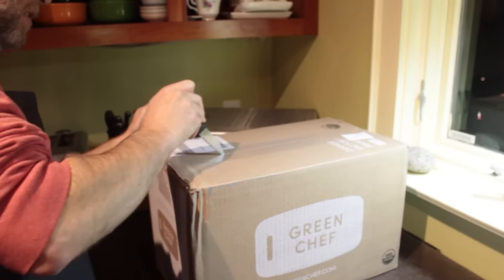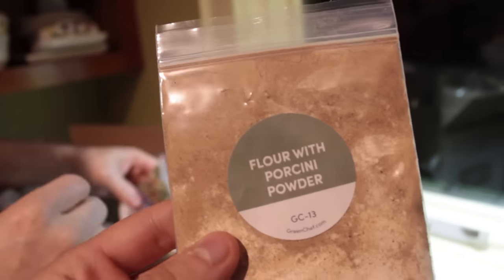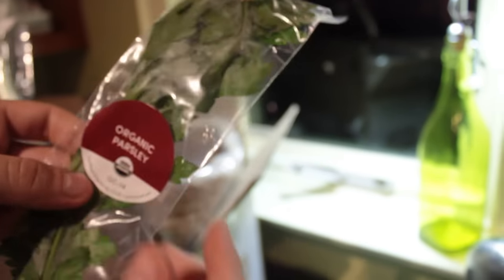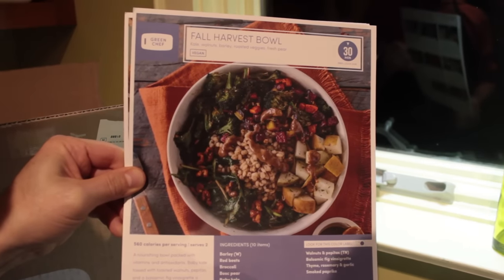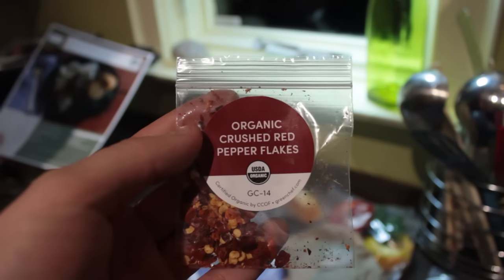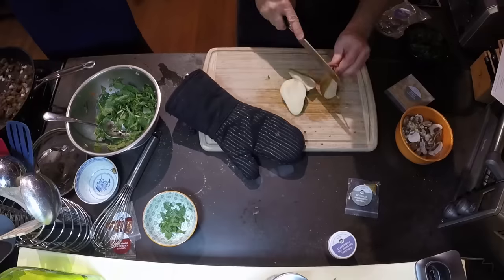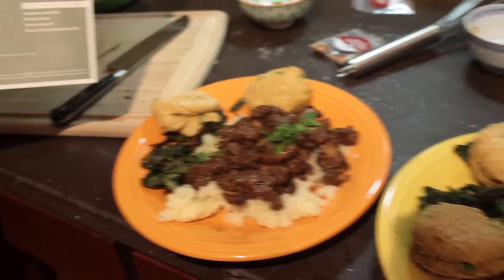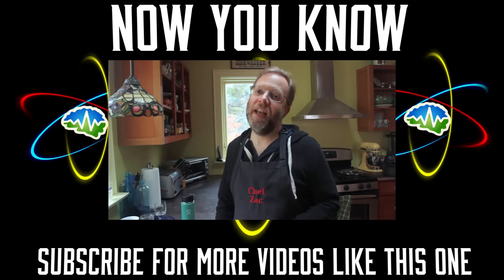Green Chef Review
Welcome to another episode of Now You Know! This week, Zac and Jesse review the mail order cooking service, Green Chef!

Follow us at:
@NYKchannel - Twitter
@NYKchannel - Instagram
Facebook.com/NowYouKnowChannel